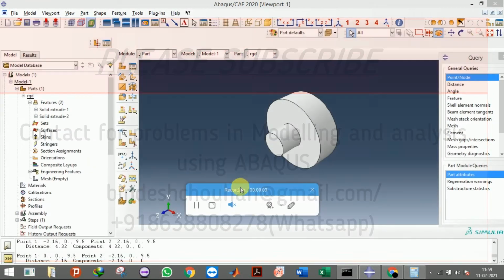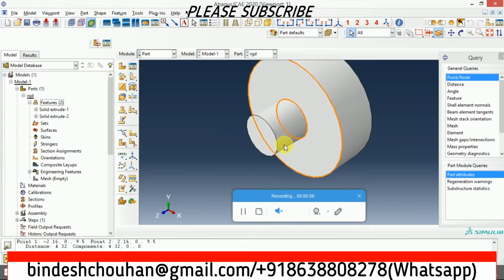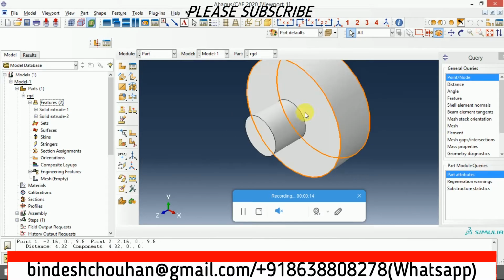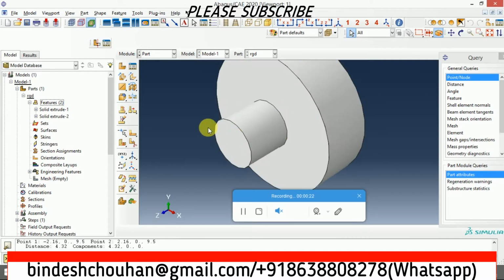bolt # thread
Modeling of threaded bolt using finite element software (ABAQUS).
ABAQUS tutorial

Vehicle bridge interaction using MATLAB exporting modal data from FEA software
Finite element analysis using MATLAB is also available
Personal coaching for the above-mentioned software is also available.

Personal coaching on ABAQUS, MATLAB, MIDAS Civil, MIDAS GTS NX, MIDAS GEN, STAAD PRO is also available